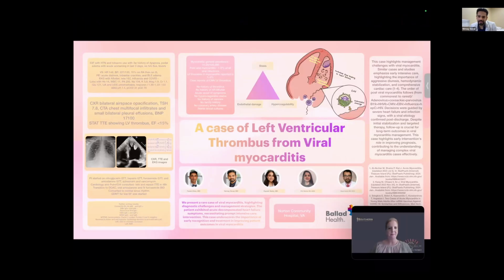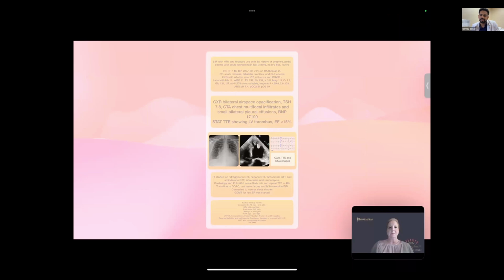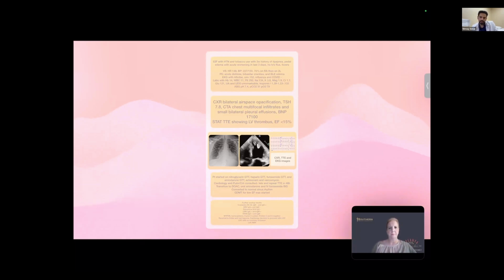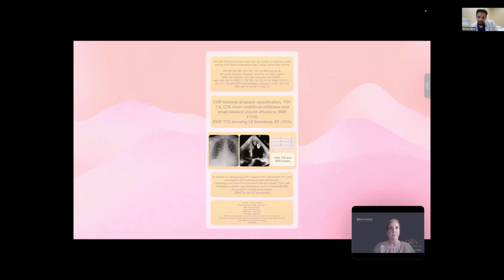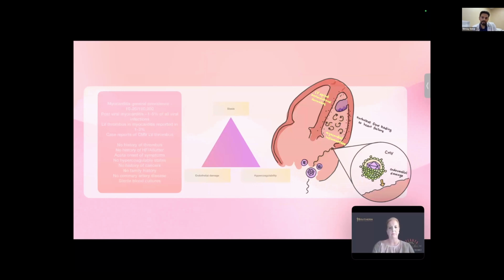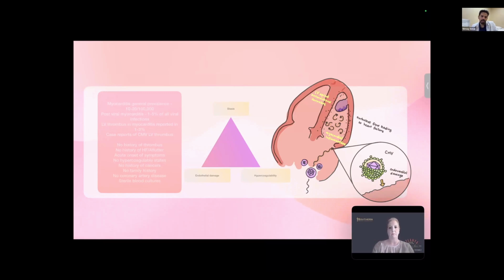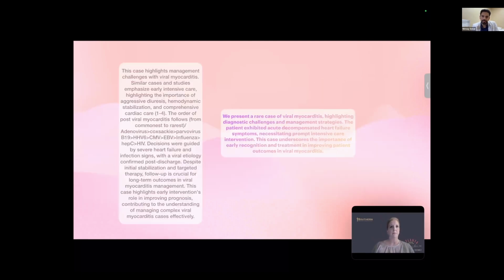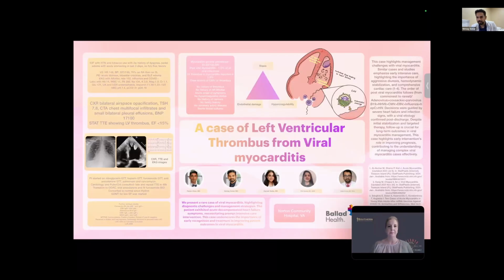Unique Case of Viral Myocarditis causing Left ventricular thrombus- Nirmay Sonar MD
Co-Authors:
Nirmay Sonar, MD, Internal Medicine, PGY2, Norton Community Hospital, VA; Faizan Khan, MD, Internal Medicine PGY1, Norton Community Hospital

A rare case of viral myocarditis in a 53-year-old female highlights the critical importance of early recognition, intensive care, and follow-up for improving outcomes in acute decompensated heart failure.

References:
1. Al-Akchar M, Shams P, Kiel J. Acute Myocarditis. [Updated 2023 Jul 5]. In: StatPearls [Internet]. Treasure Island (FL): StatPearls Publishing; 2024 Jan-.
2. Kang M, Chippa V, An J. Viral Myocarditis. [Updated 2023 Nov 20]. In: StatPearls [Internet]. Treasure Island (FL): StatPearls Publishing; 2024 Jan-.
3. Sdogkos E, Sideri A, Kasmeridis C, Konstantinou T, Vogiatzis I. Two Cases of Acute Myocarditis in Young Male Adults After mRNA Vaccines Against COVID-19: Similarities and Differences. Med Arch. 2022;76(3):215-220. doi:10.5455/medarh.2022.76.215-220
4. Sozzi FB, Gherbesi E, Faggiano A, et al. Viral Myocarditis: Classification, Diagnosis, and Clinical Implications. Front Cardiovasc Med. 2022;9:908663. Published 2022 Jun 20. doi:10.3389/fcvm.2022.908663